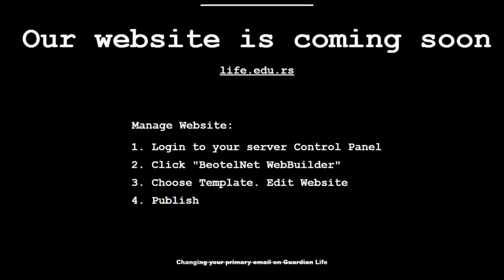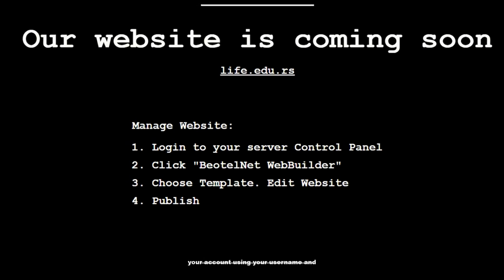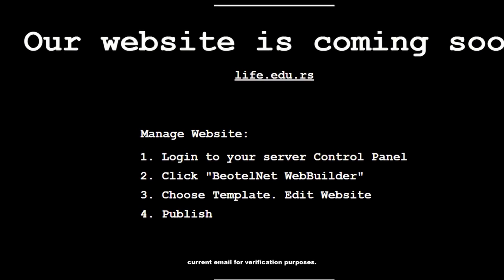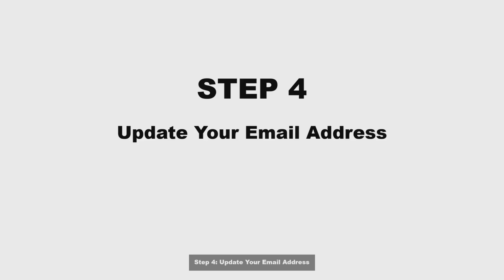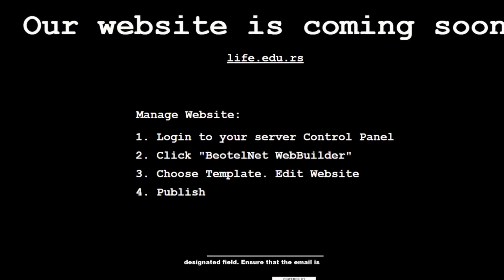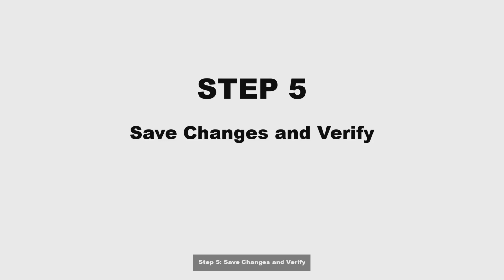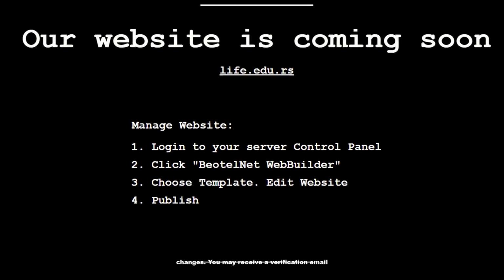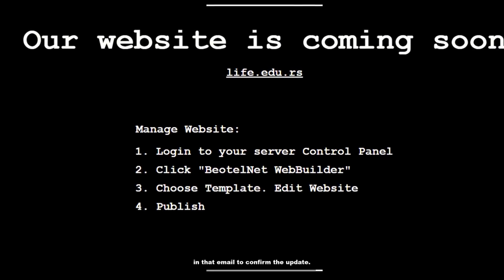How To Change Your Primary Email On Guardian Life 2026 (STEP BY STEP)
In this video, we will guide you through the process of changing your primary email on Guardian Life 2026 (STEP BY STEP).